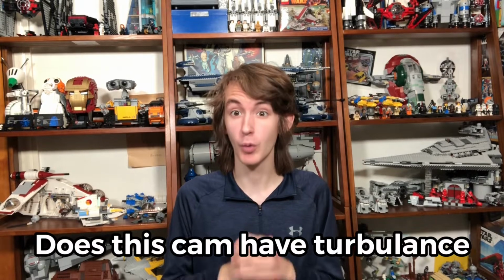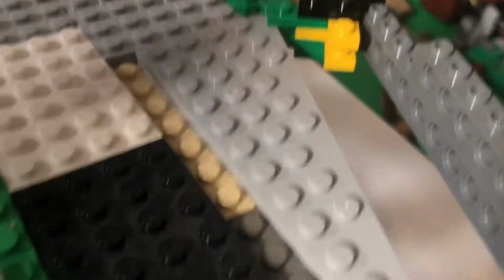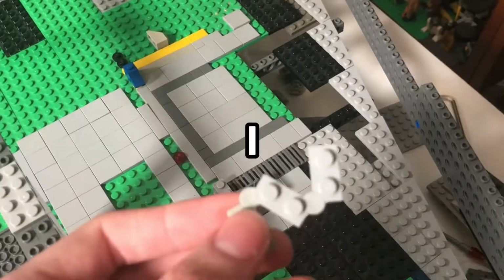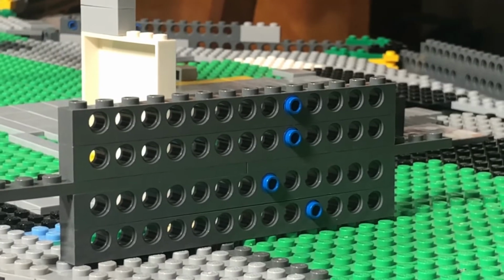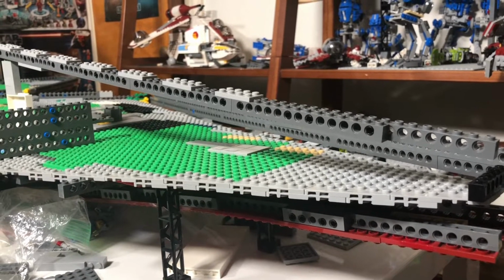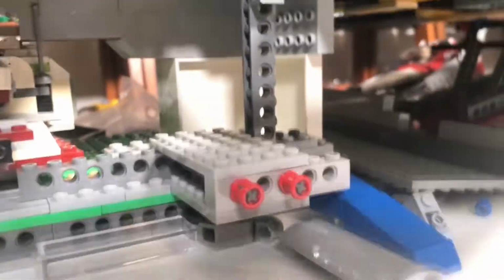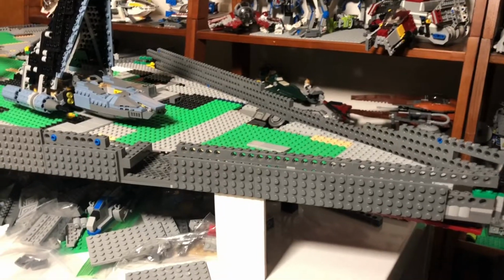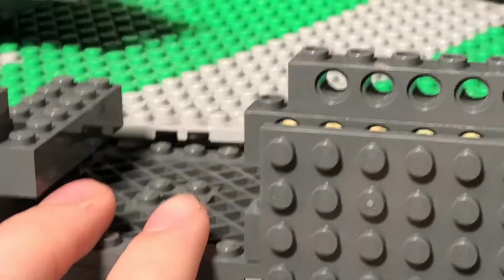Building A UCS Venator In LEGO | Week4 - Side Details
Today we take a look at the long-overdue series Building A UCS Venator In Lego I cant wait to see what comes next as I build this massive and one of the biggest Ucs Venators out there when this is completed it should reach about 6ft in length at the most and 2.5 feet at the min